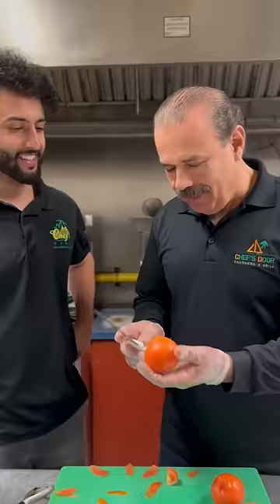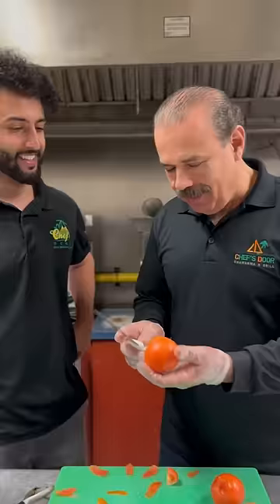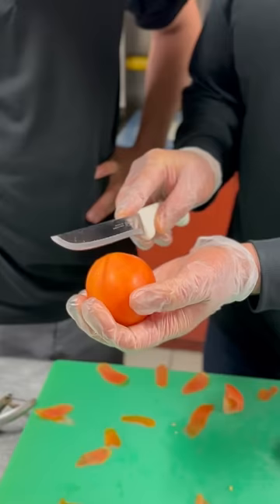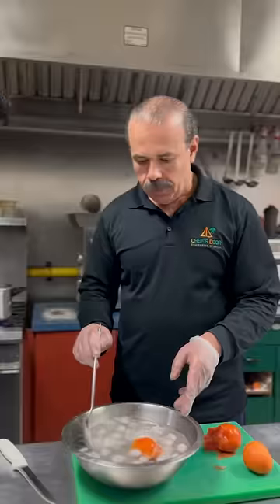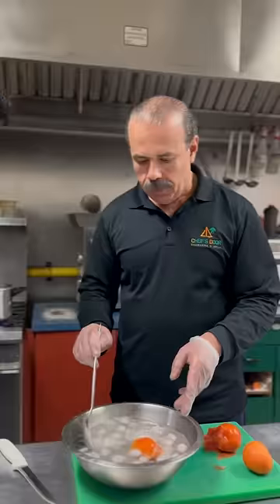How to cut tomatos!